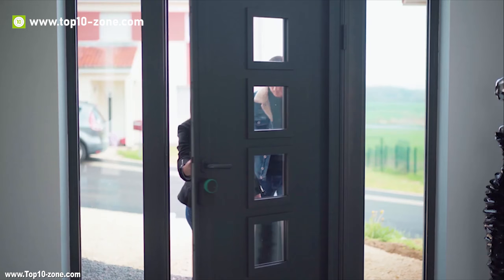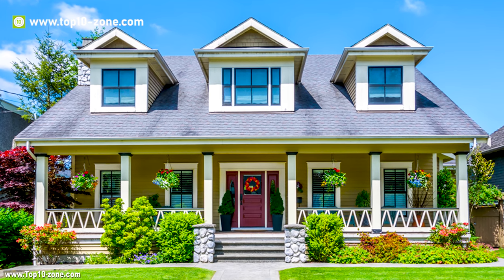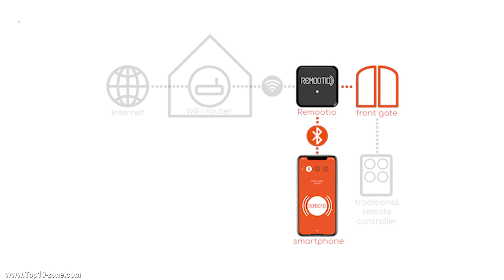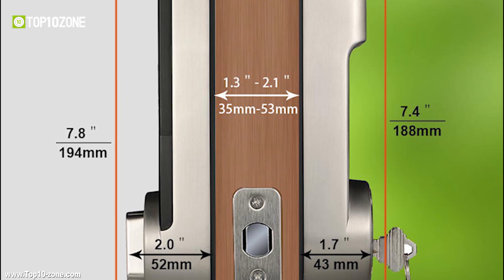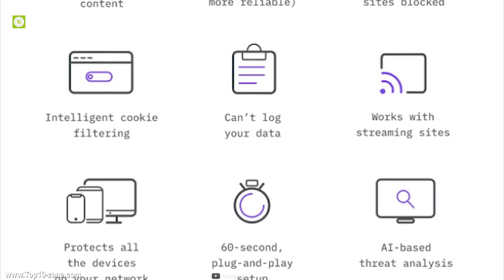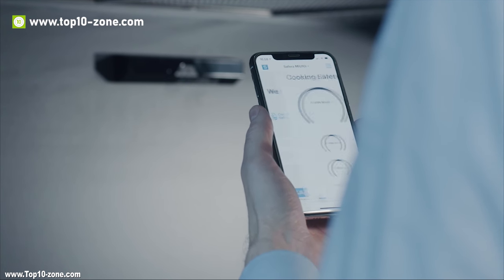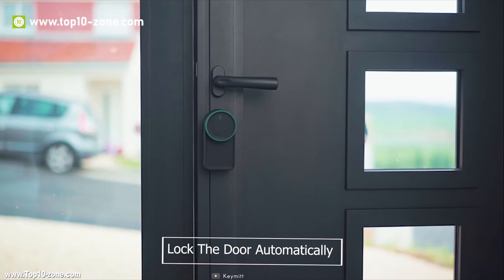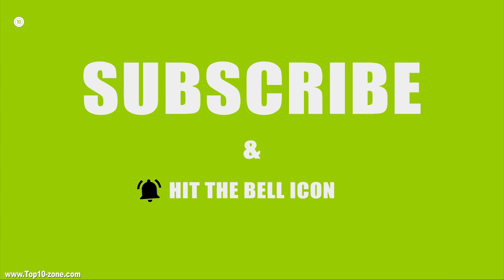Top 10 Home Security Gadgets to Keep Your Home Safe & Secure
Home is where we all come back to at night and keep our most valuables and loved one’s are. But our homes are not safe from intruders, even in the most developed countries. There are a lot of gadgets and devices available in the market that can contribute to increase the security of your home. In this video we have narrowed down top 10 best home security gadgets that you should buy for your home.

1. Ring Floodlight Cam 12:22

2. Keymitt Smart Lock 11:18

3. August View Doorbell Camera 10:13

4. SAFERA 08:48

5. Winston 07:22

($20 off code: Top20)
7. Fibaro Flood Sensor 04:39

8. Remootio 03:28

10. Cubo AI 00:36